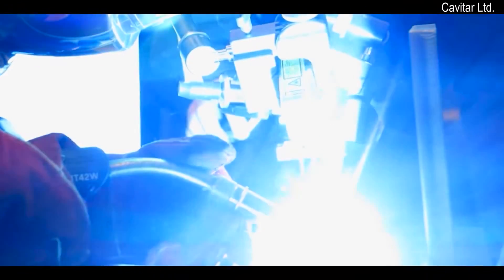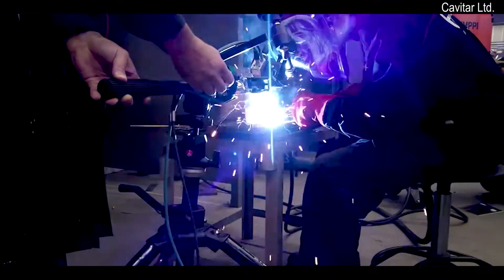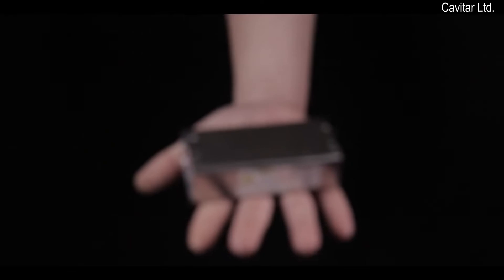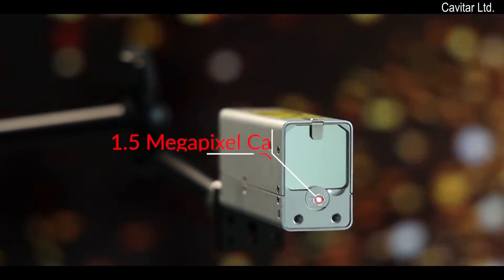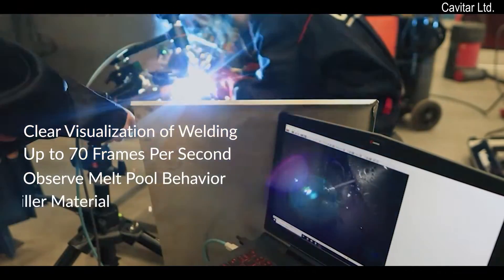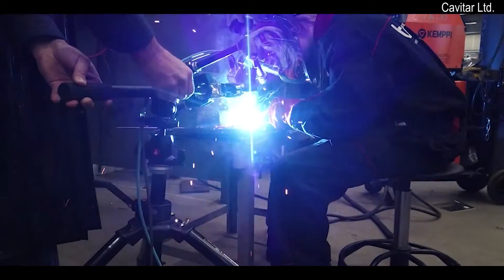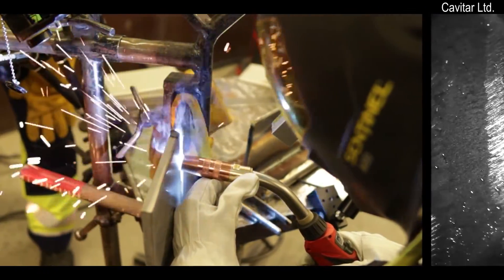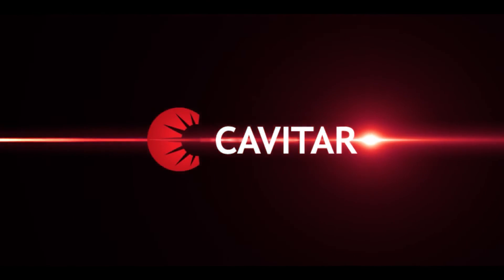Cavitar Welding Camera C300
The Cavitar Welding Camera C300 enables the clear visualization of welding processes without the blinding brightness  - as if they were cold. It is designed for demanding environments and it is a highly compact, robust camera unit that has a built-in laser illumination and has a case with integrated water or air cooling option. Visual real-time monitoring of welding processes utilizing welding cameras is becoming a more common and prominent process monitoring method. The C300 welding camera was developed and designed to address the needs in industry and in welders’ education in order to provide a detailed view to the welding process and at the same time improving welders’ safety.

Benefits using the Cavitar Welding Camera C30):
-Welders and operators can adjust the process in real-time based on the images
-Images can be used for image analysis and automation
-Images or videos can be stored for quality documentation
-Fast error detection reduces scrap
-System can be operated from a safe distance to the process
-Improved working ergonomics for the welder
-Reduced risk of inhaling unhealthy welding fumes
-Faster set-up time for welding processes
-Plug and play operation
-Robust and suitable for 24/7 industrial use